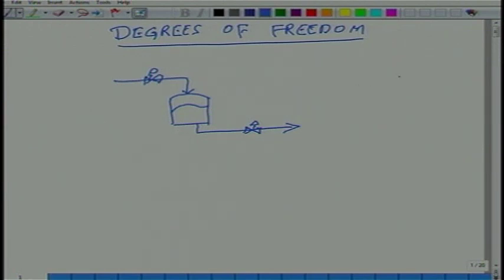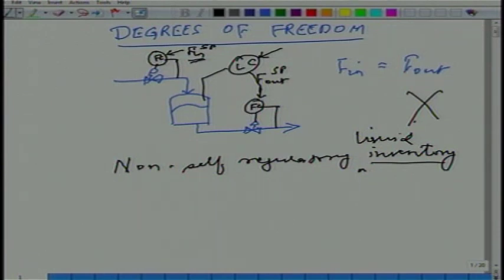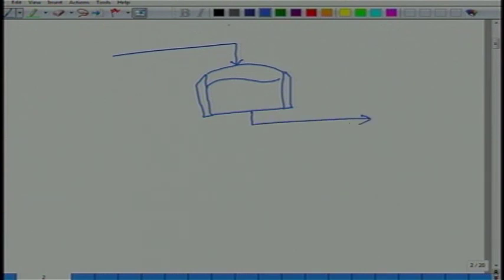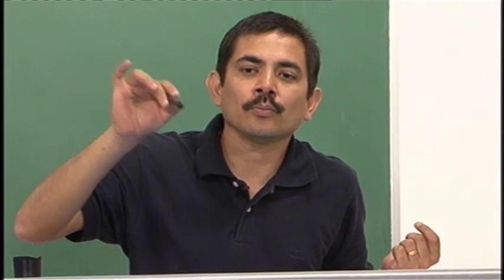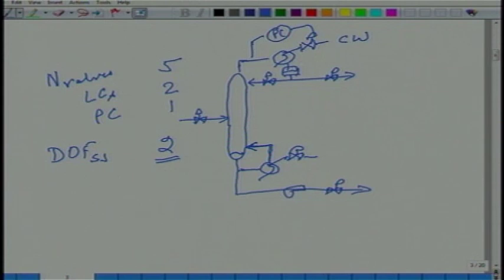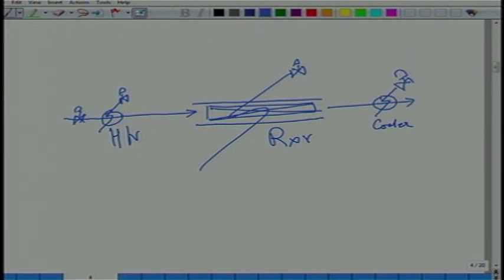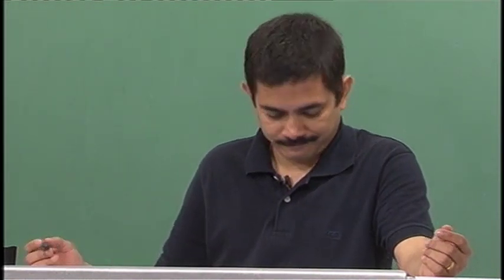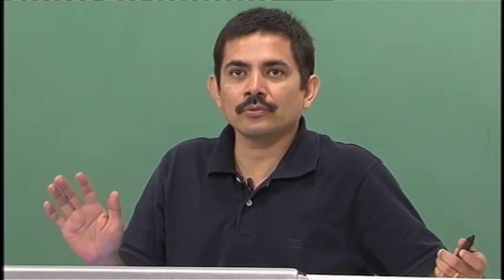Mod-01 Lec-23 Degrees of freedom analysis